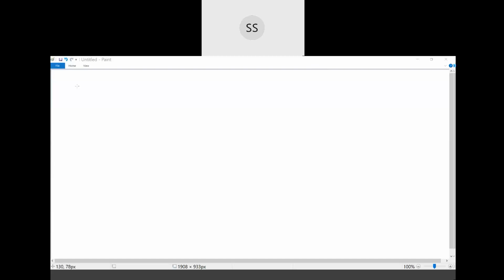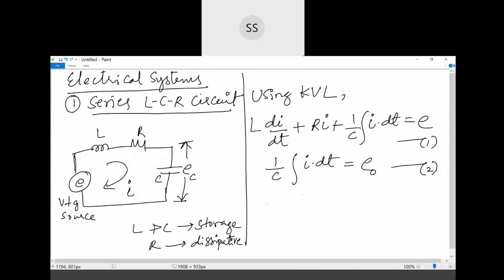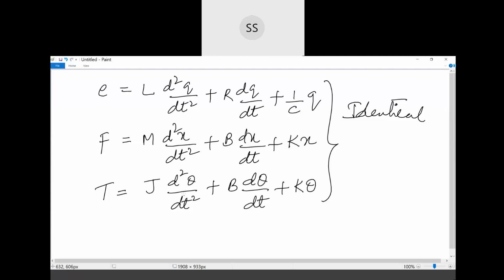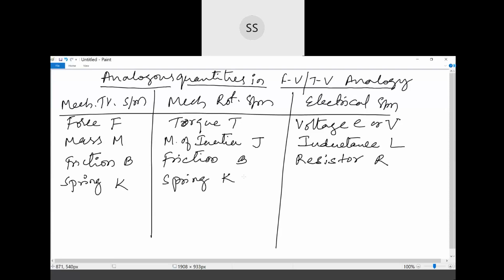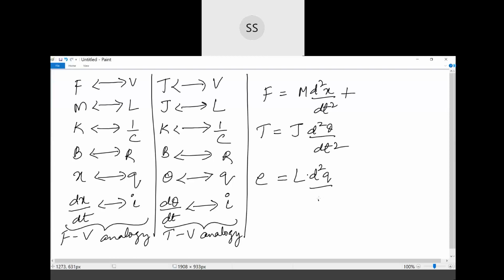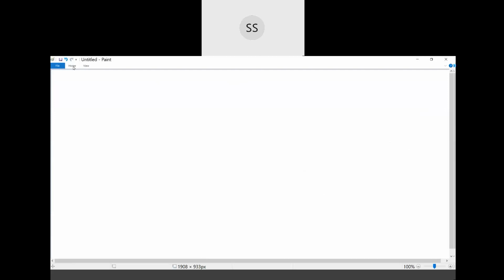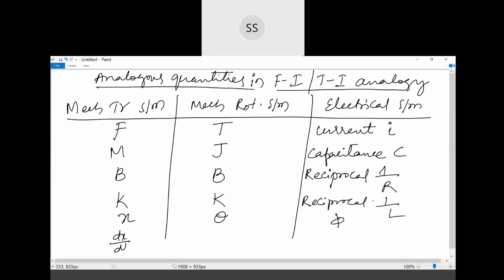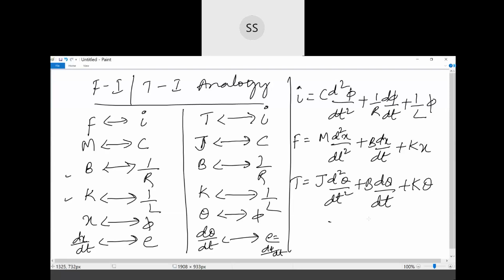Control systems(18EC43) Sumangala G S